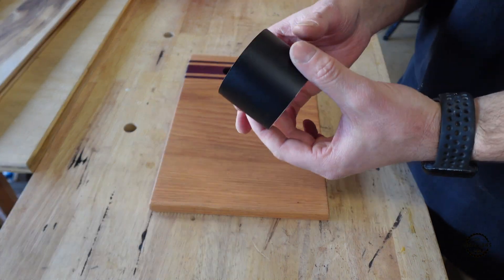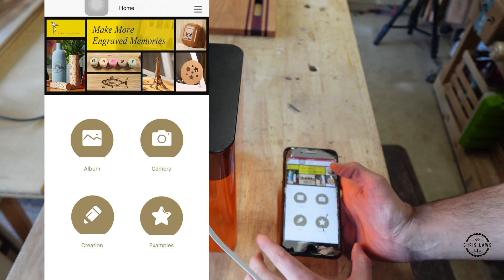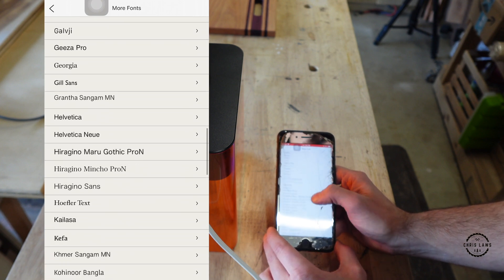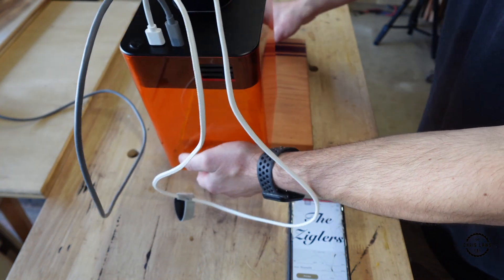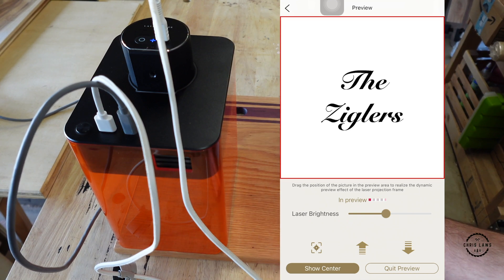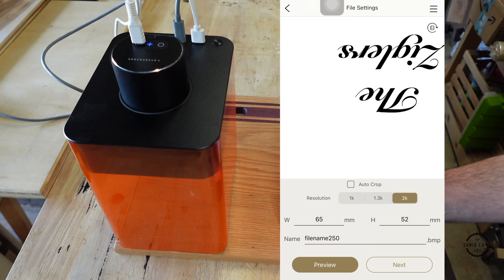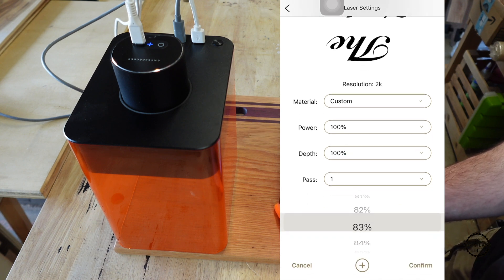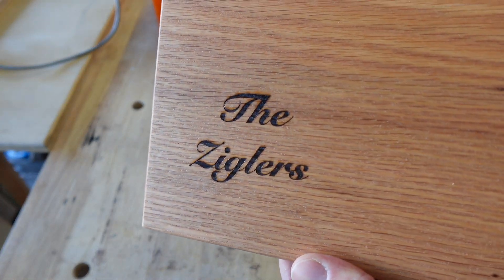LaserPecker 1 Quick Tutorial | Best Settings For Engraving Hardwood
One of my favorite things to do while woodworking is listen to audiobooks on audible.
I wear my 3M WorkTunes Connect Hearing Protector with Bluetooth

This is a quick tutorial and demonstration of the LaserPecker 1 Laser Engraver. I engrave all of my hardwood at 70% depth.

Some of my favorite tools:
Cordless Rotary Tool w/ Bits
Oscillating Multi Tool Kit w/ Scraper Blade
Rotary Tool Grindstones
Diablo Router Bit
3M Xtract Cubitron Sandpaper
Gorilla Black Duct Tape
Multi Tool Scraper Blade
Scotch Brite 3M Heavy Duty Scouring Pads
Ryobi One+ 18V Cordless Fixed Base Trim Router
M12 Rotary Tool

70 inch Camera Tripod

I use Canva to create YouTube thumbnails, video animations, and images for laser engraving.

00:00 Intro
00:18 Setting Up LaserPecker
01:25 LaserPecker App
01:50 Choosing Different Fonts
02:25 Resizing Font
02:50 Bluetooth Setup/Preview
04:10 How to Rotate Text
05:44 Engraving Settings
06:21 Finished Engraving